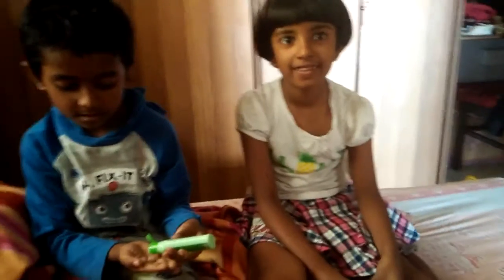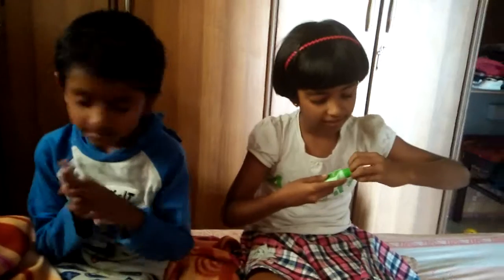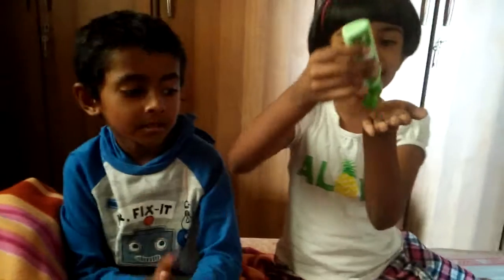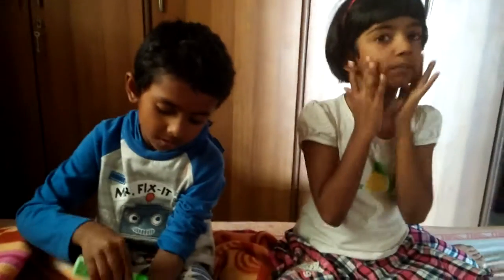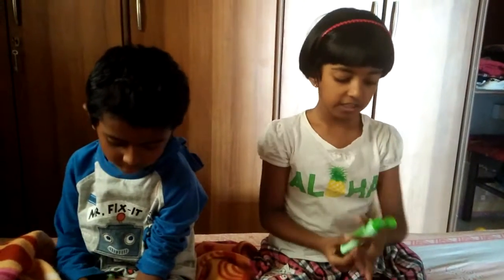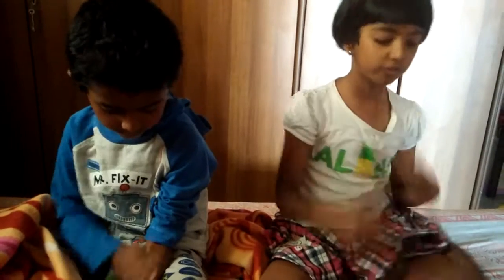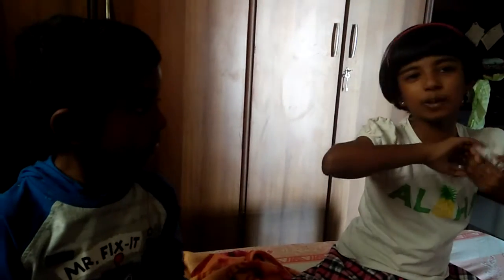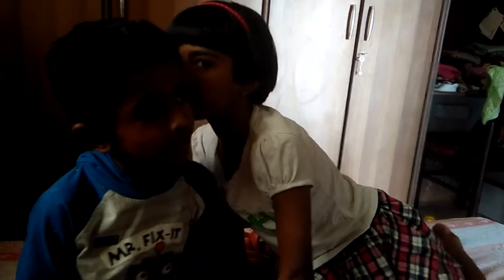Half Sindhi Little Mallu - The cousins are back!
Hey People!
Thank you so much for stopping by my channel! Besides Youtube, I also publish ebooks and the link is as follows